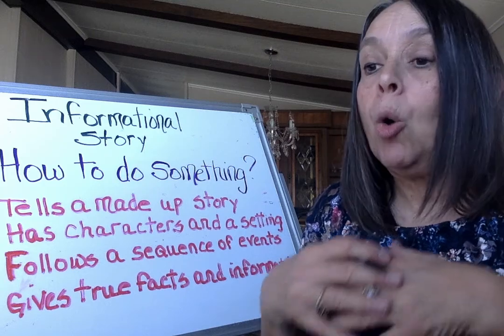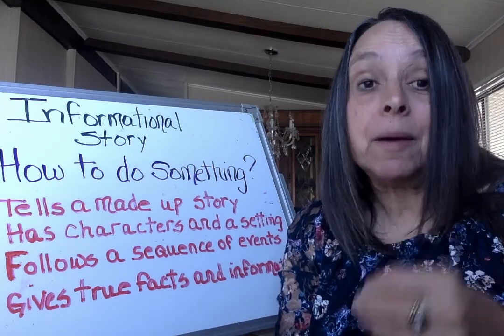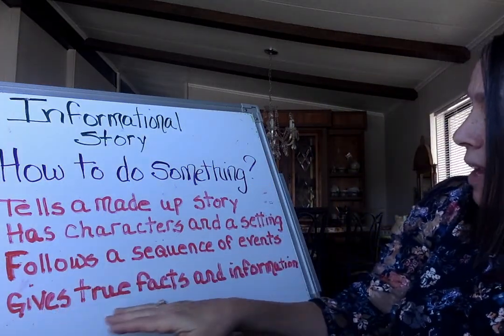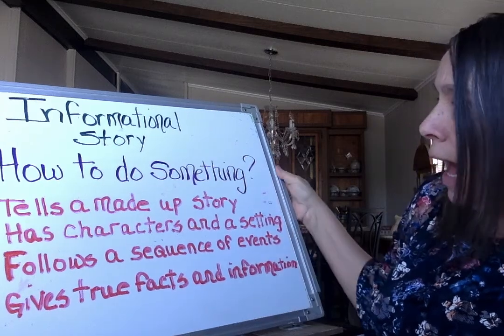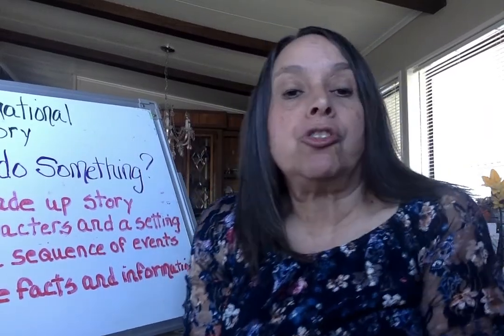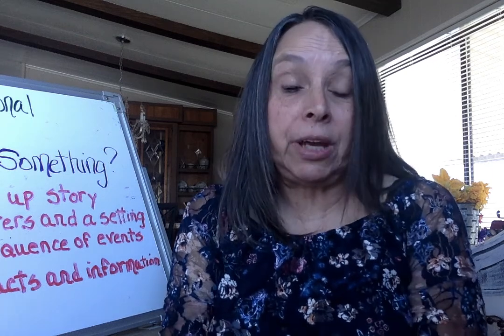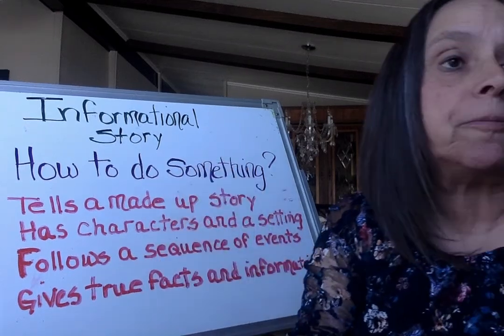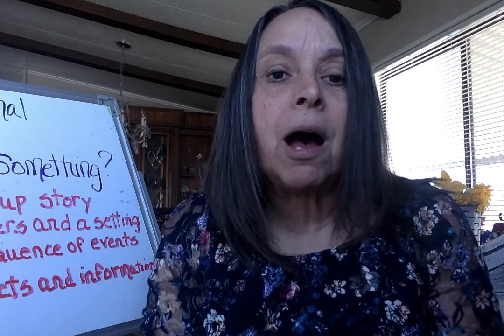Narrative Writing - Informational Story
Narrative story - How to do something?